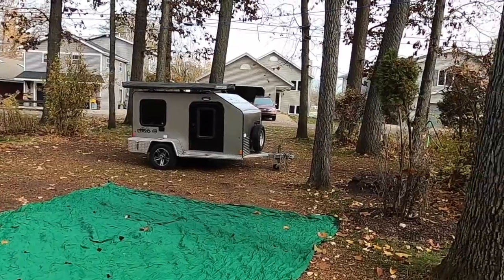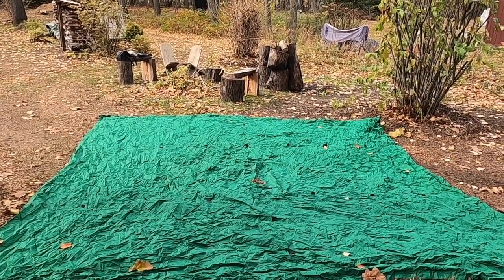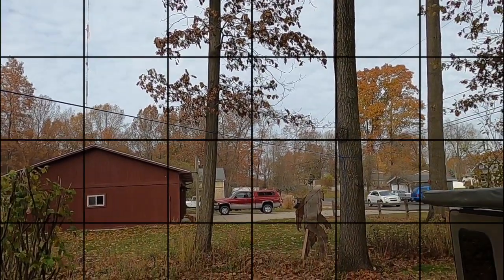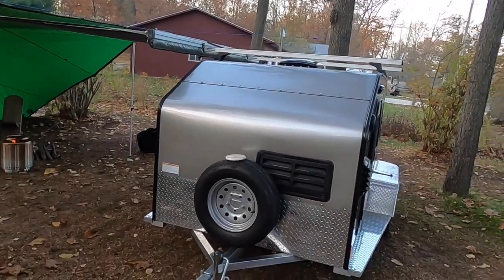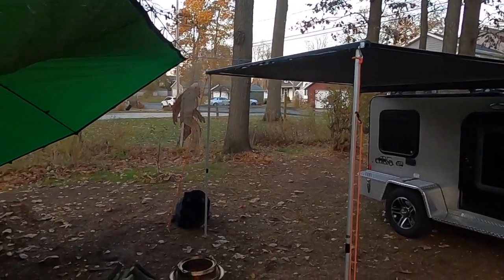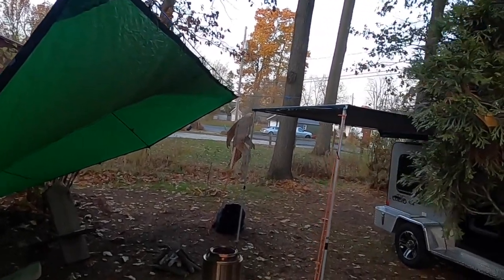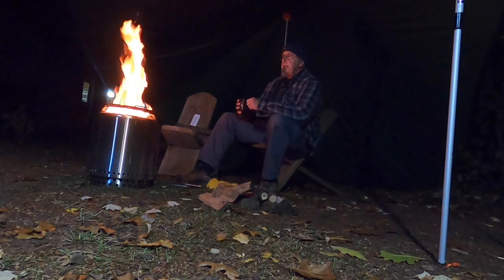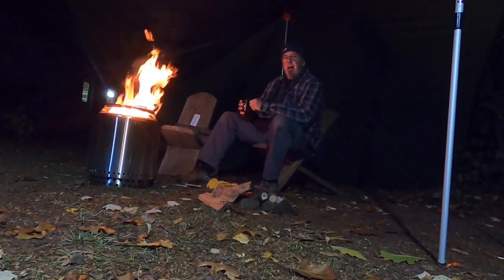cool weather comfort camp solo stove, tarp wisdom, cargolite trailer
minimalist camp, solo stove, cool weather, cargolite, tarps for cool weather comfort